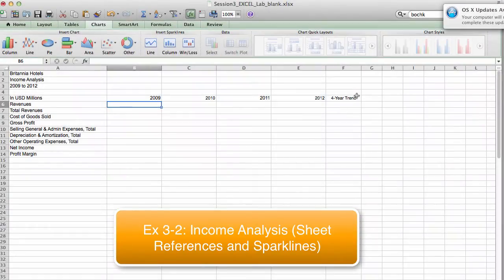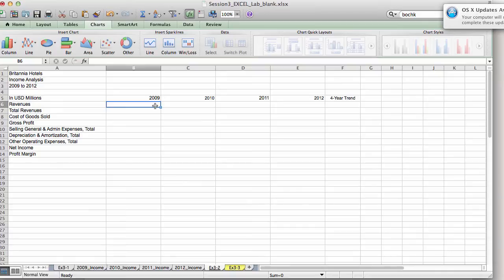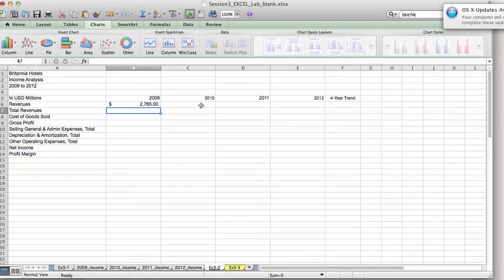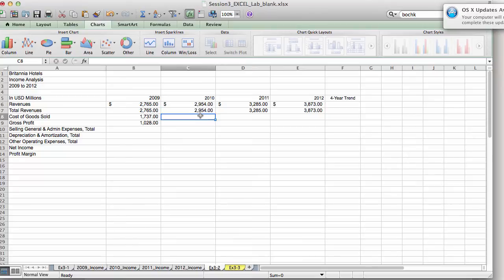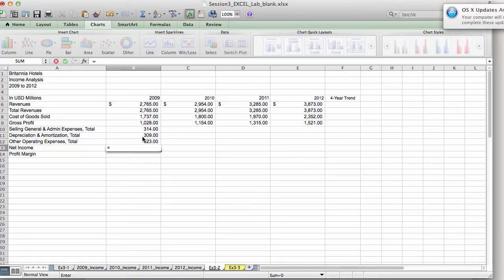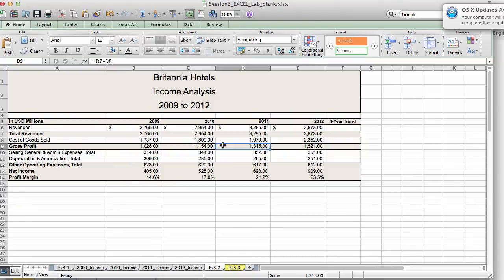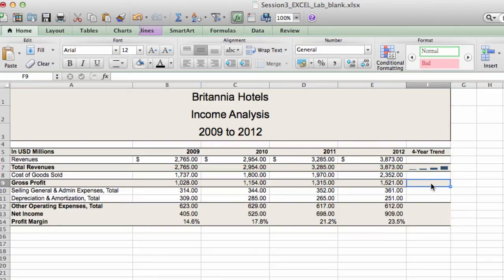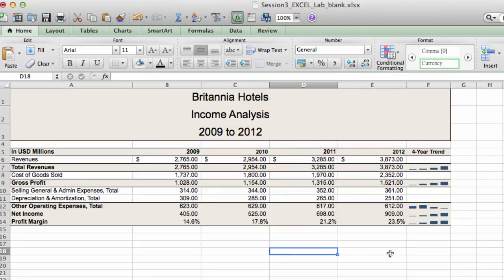Ex 3-2 (July 2014 Term)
Income Analysis with Sheet References and Sparklines